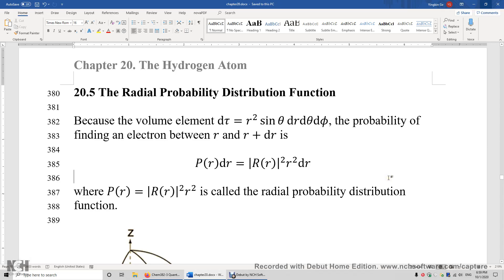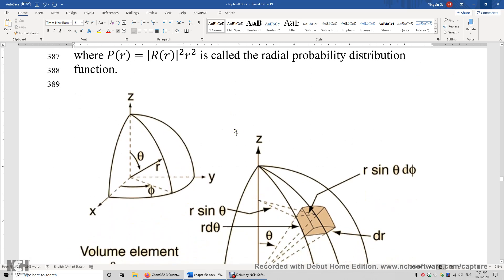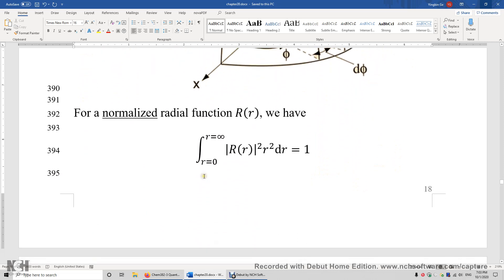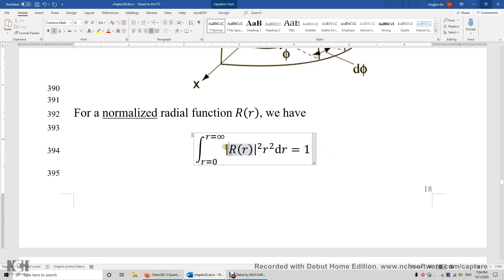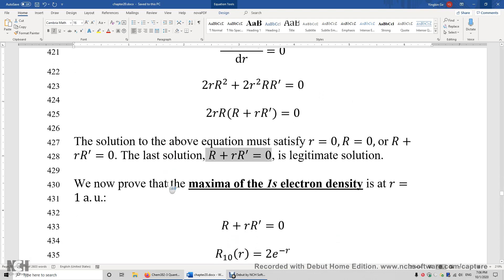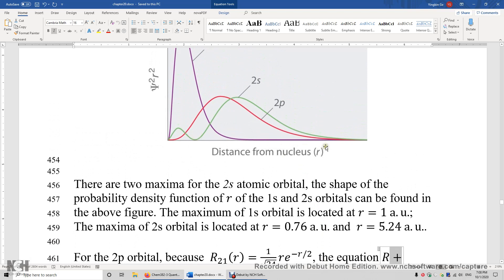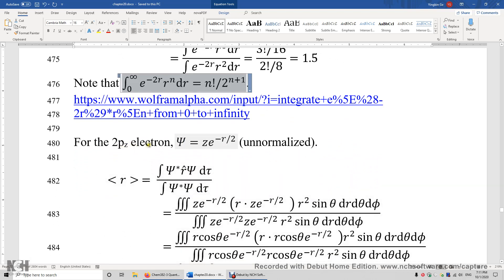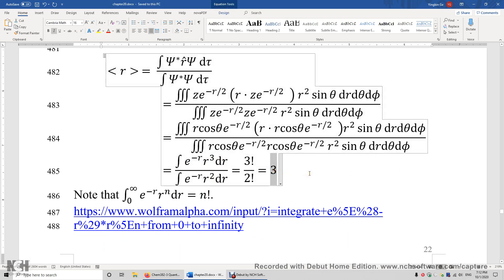20 5 Radial Probability Distribution Function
Radial Probability Distribution Function
Expectation values of radius, potential energy, and kinetic energy